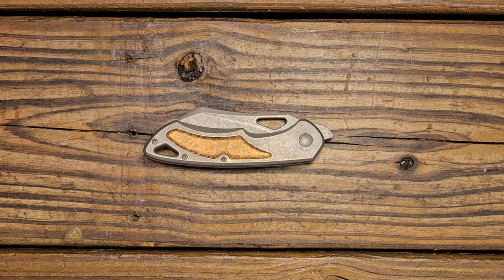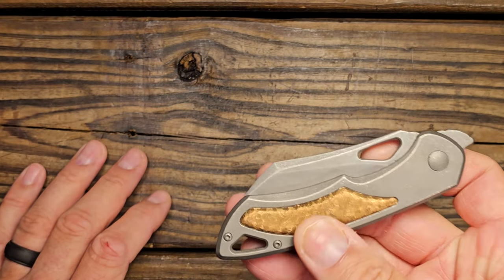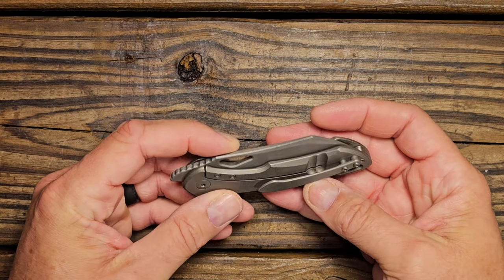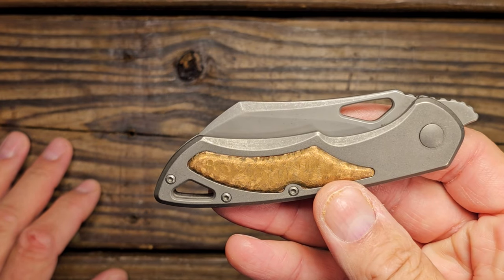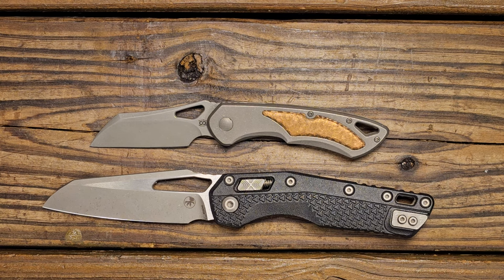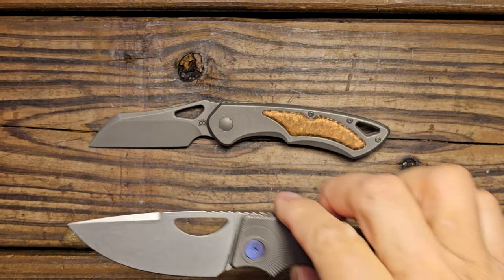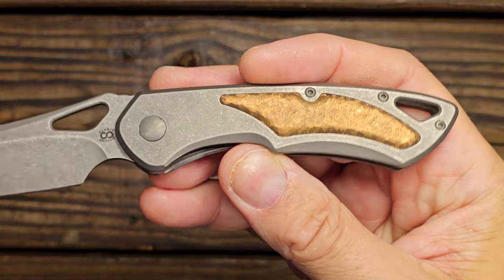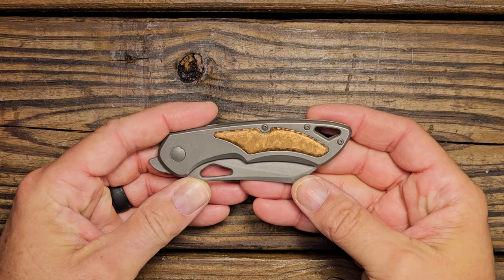Olamic Whippersnapper - Review